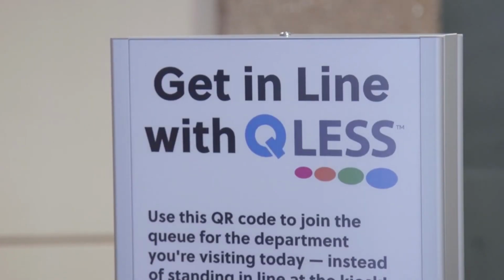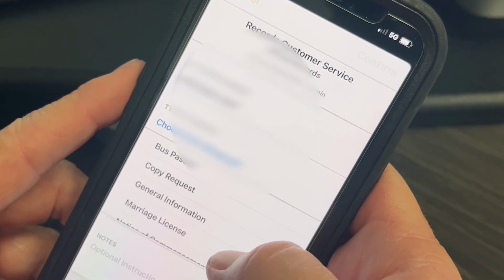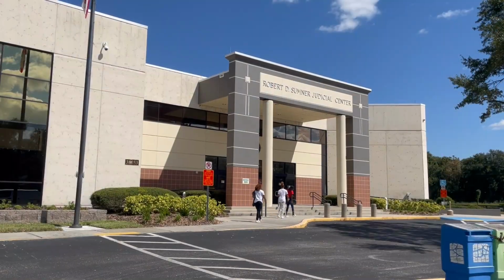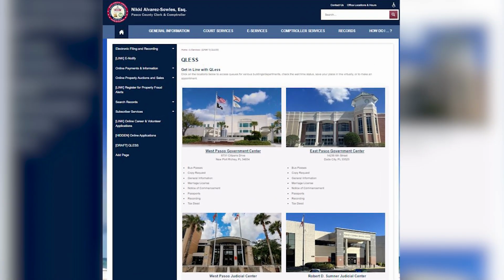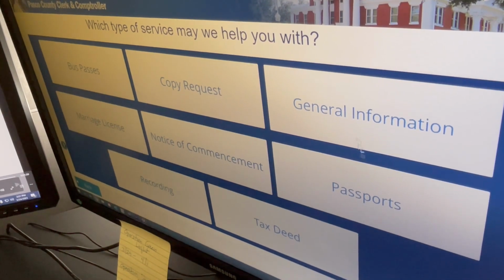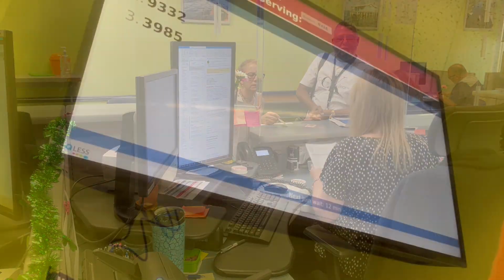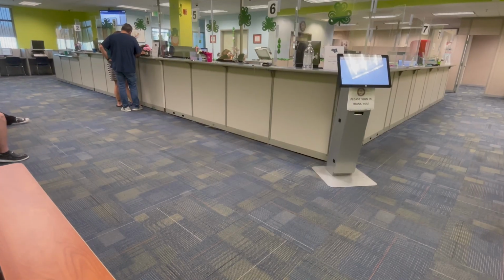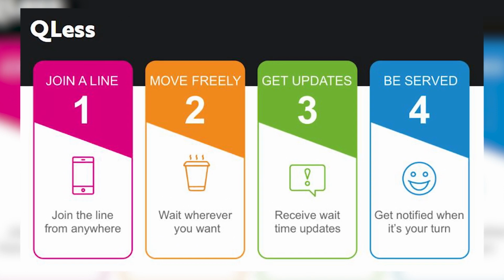HOW DO I: Get in line, online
Our new queing system makes it easy for you to sign in, check wait times and even check in on line.